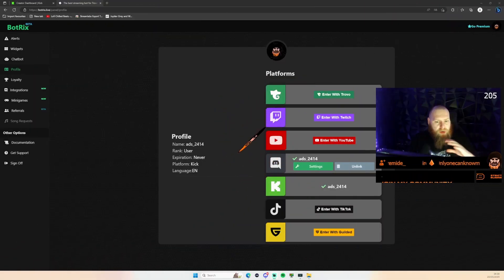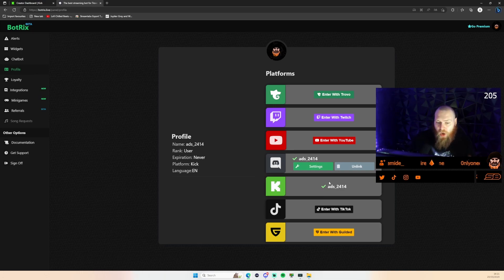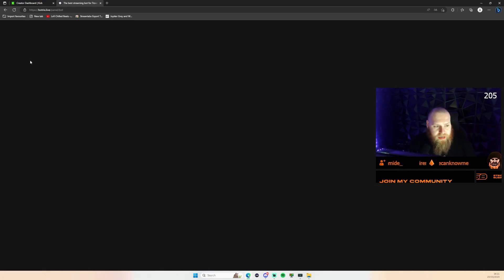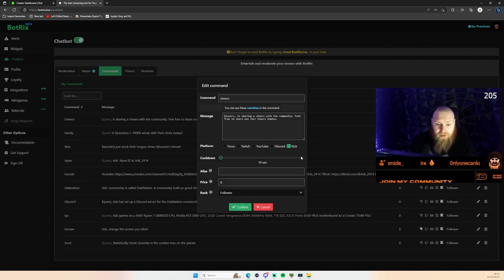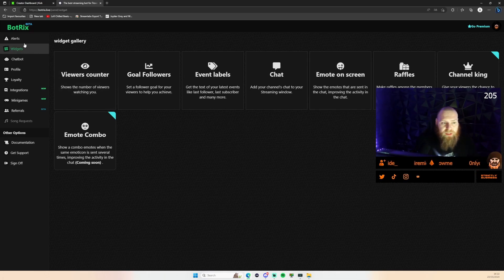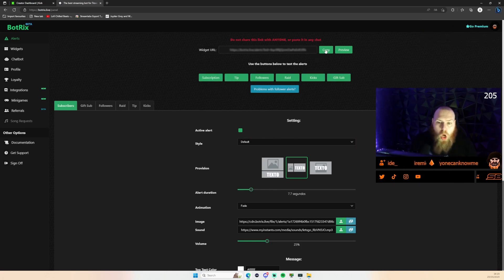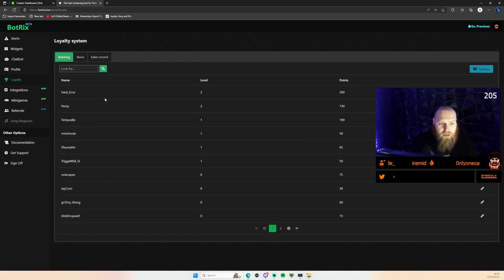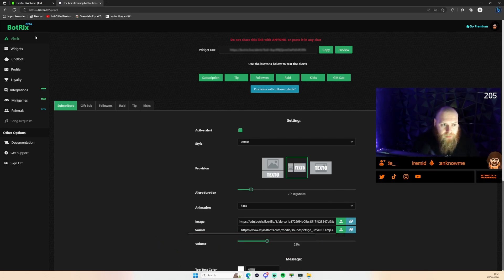KICK Chatbot Setup Tutorial 2023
Today I'm showing you how to setup a chatbot for your KICK streams, as well as how to add alerts for follows and subscribers to your stream.

Once again, huge shoutout and massive thanks to @RedScapes  for the edit & thumbnail!